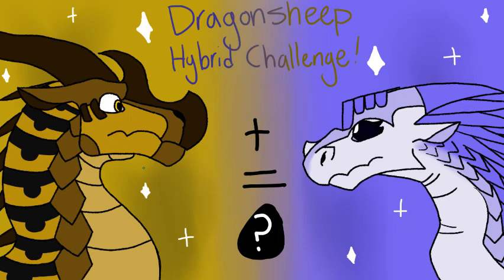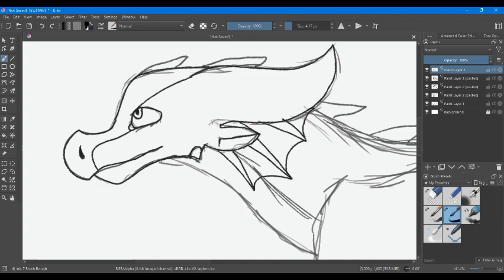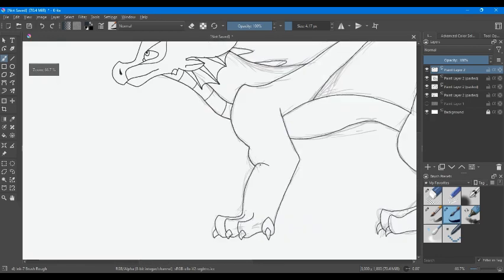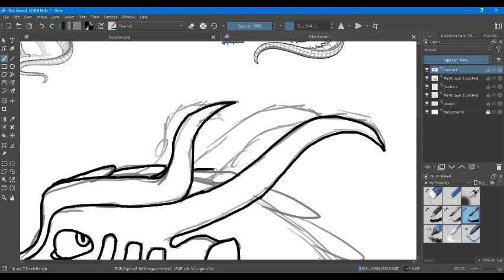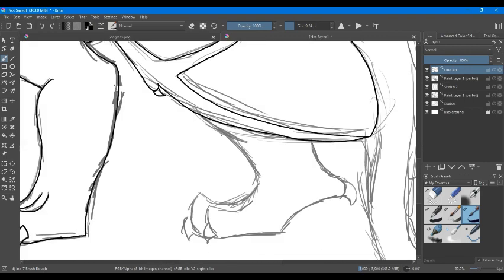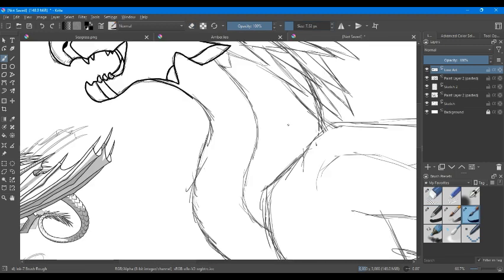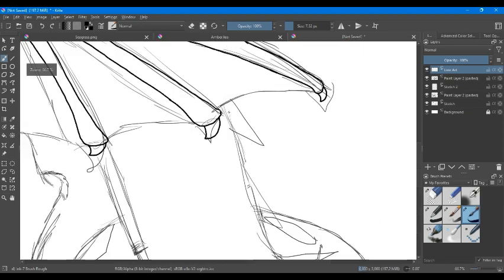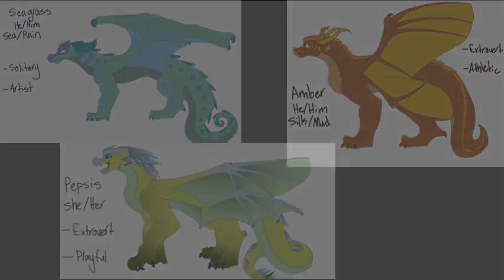Doing the Dragonsheep Hybrid Challenge!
***All dragons have been adopted!***

HELP MY VOICE WAS SO HIGH ONLY A YEAR AGO *chokes*